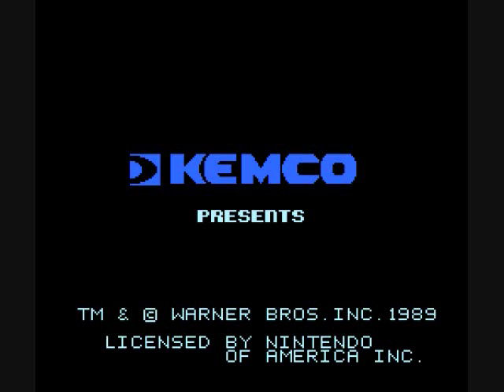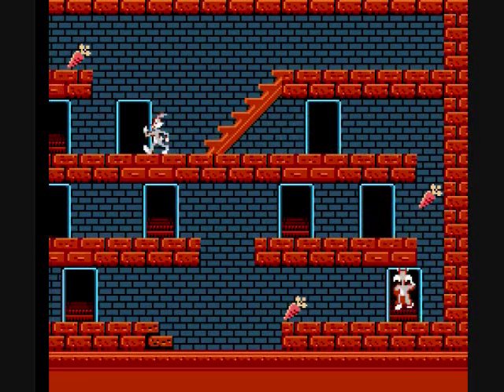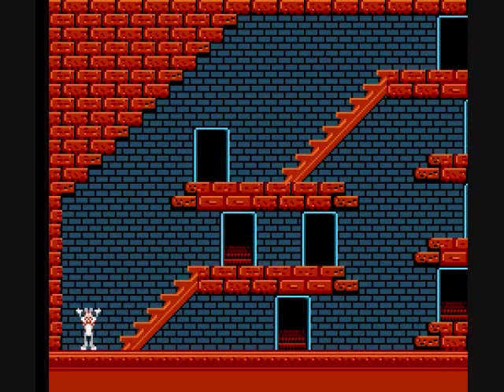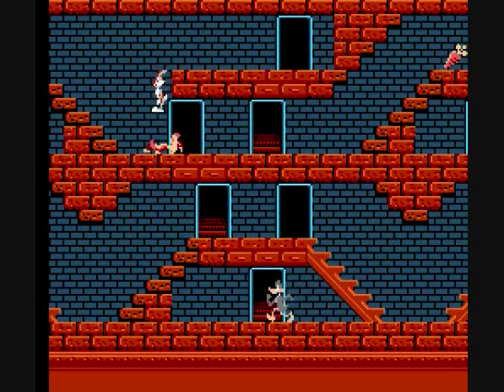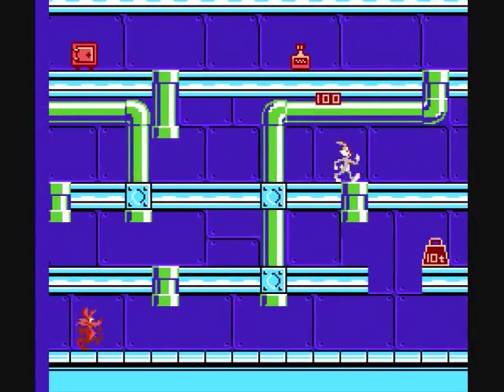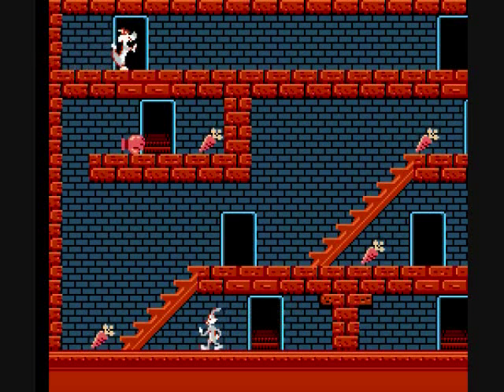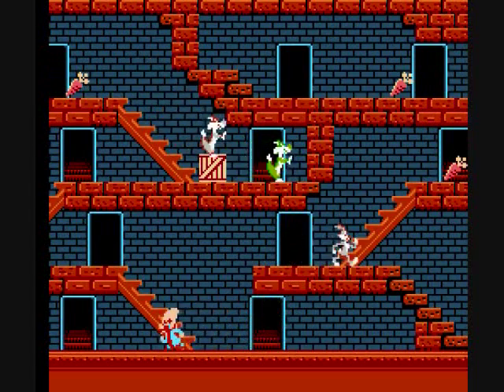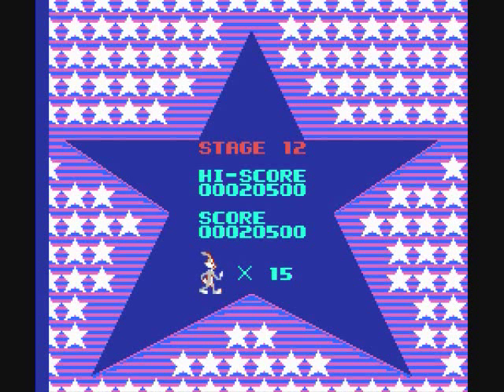Let's Play Bugs Bunny Crazy Castle: Part 1